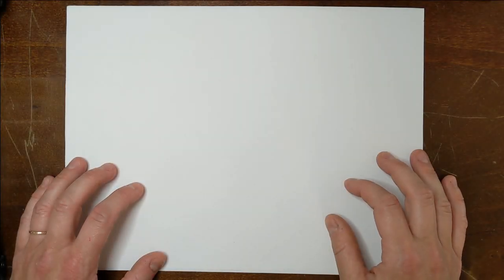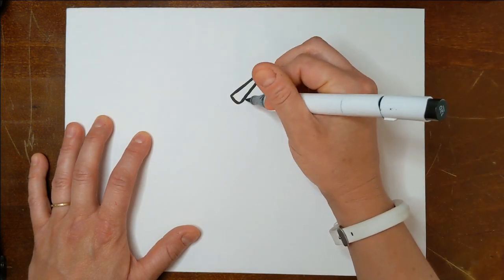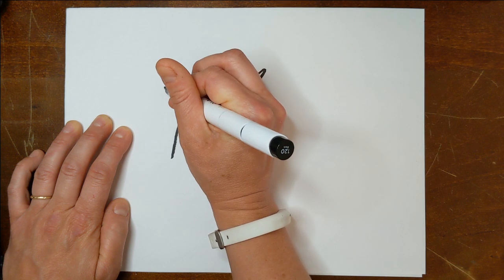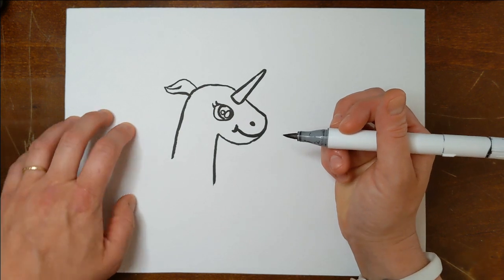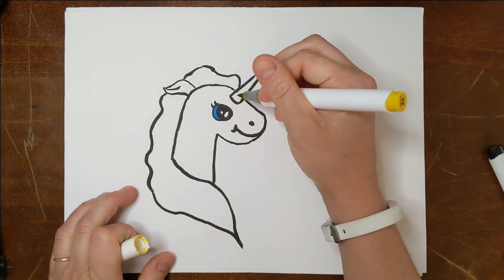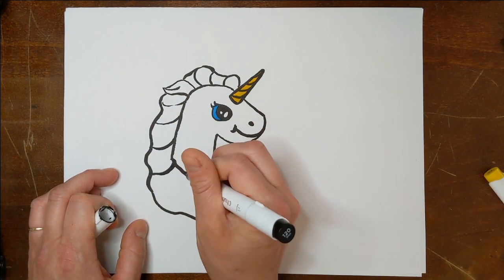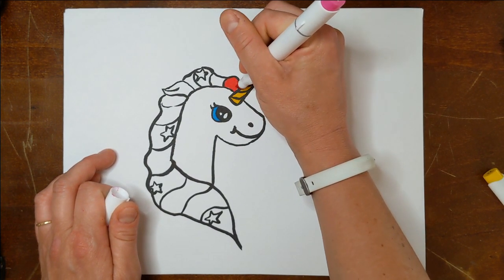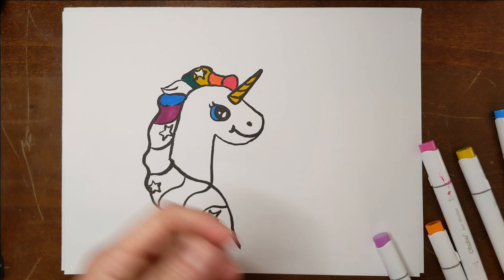How to Draw a CUTE Unicorn (EASY)!!!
It's Mythical Creatures Week at my house! Follow along with me to learn how to draw a CUTE unicorn!!  This is an EASY tutorial.